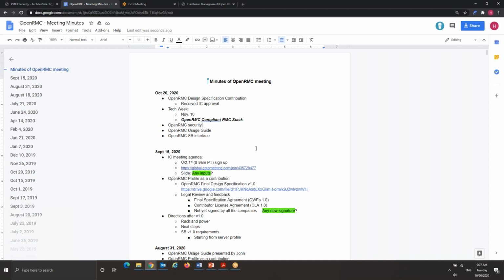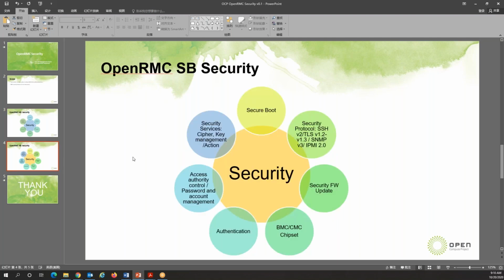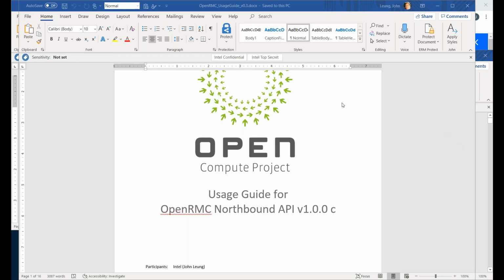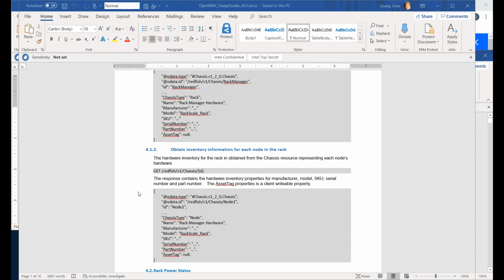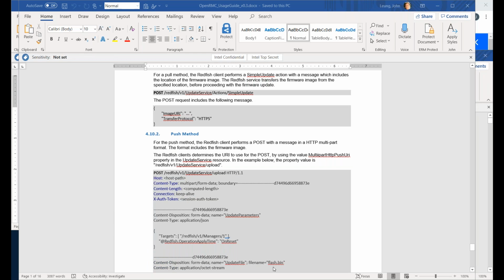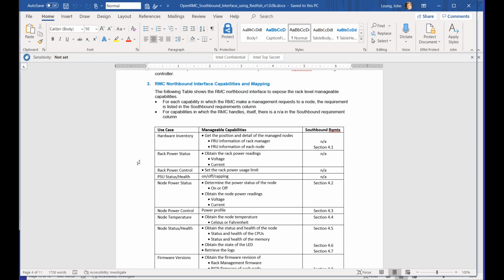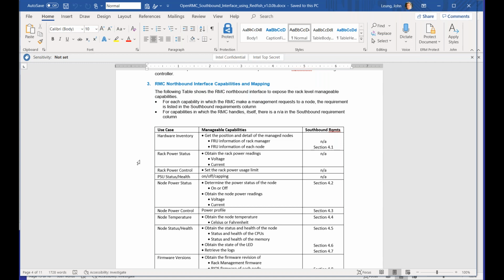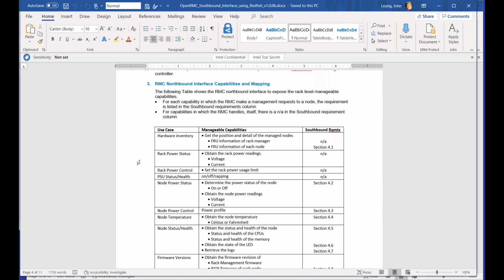OpenRMC - OCP Sub-Project Call: October 20th, 2020